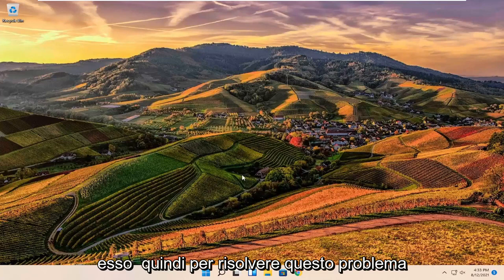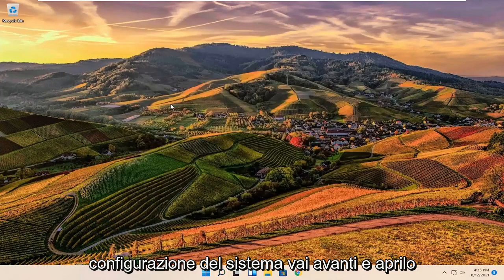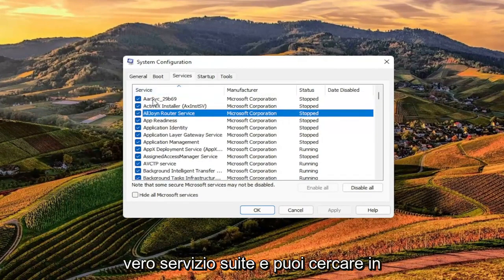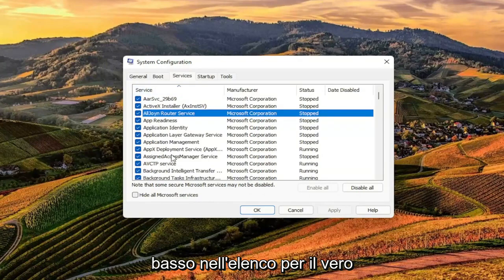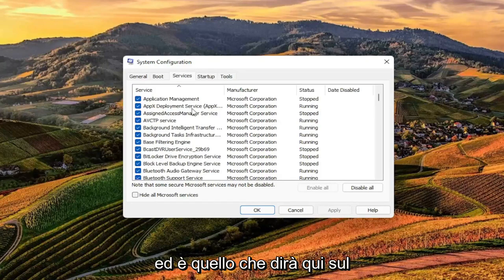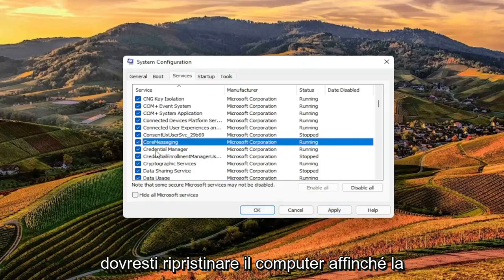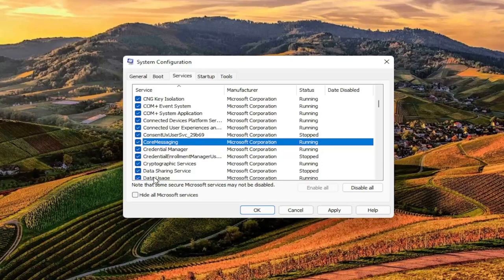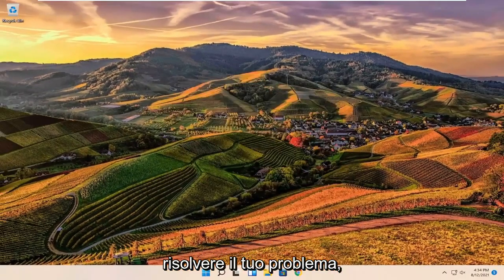Risolto il problema con il cerchio blu rotante accanto al cursore del mouse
Windows 11 Cursore di caricamento Cerchio lampeggiante FIX (computer HP)

Dopo l'aggiornamento a Windows 11, molti utenti hanno iniziato a lamentarsi di vedere costantemente il cerchio di caricamento blu lampeggiante (icona di "caricamento" brevettata di Windows) accanto al puntatore del mouse. I computer degli utenti interessati sembravano eseguire costantemente un'attività o "caricare" qualcosa, rendendo impossibile per gli utenti interessati condurre senza problemi le loro attività quotidiane sui propri computer. Questo problema fa sì che il puntatore del mouse di un utente interessato si impegni con un'altra attività, il che significa che usarlo per qualcos'altro, come fare doppio clic su qualcosa o anche fare clic con il pulsante destro del mouse in qualsiasi punto per aprire un menu di scelta rapida, diventa quasi impossibile.

Alcuni utenti di Windows 11 hanno un problema con il puntatore del mouse sul proprio dispositivo. Un cerchio blu rotante costante accanto al puntatore del mouse li irrita continuamente. Il motivo principale alla base di questo problema è perché alcuni processi in background consumano continuamente un'enorme quantità di potenza di elaborazione. Se stai affrontando lo stesso problema da parte tua, non preoccuparti. Il tuo problema sarà risolto in pochissimo tempo se segui queste correzioni sul tuo computer. Ma prima di procedere con queste correzioni, prova queste soluzioni alternative e controlla se il cerchio blu rotante è ancora visualizzato accanto al puntatore del mouse o meno.

La maggior parte del pool di utenti di Windows 11 che sono stati interessati da questo problema sono persone che hanno un laptop fornito con uno scanner di impronte digitali integrato per una maggiore sicurezza o un computer a cui hanno acquistato e collegato uno scanner di impronte digitali. Tutti gli altri utenti interessati soffrivano di questo problema a causa di un software o driver di terze parti, ma il colpevole di questo problema, in quasi tutti i casi, è risultato essere un dispositivo di input o un'applicazione o un driver di terze parti accoppiato con un dispositivo di input. Questo problema ha afflitto principalmente gli utenti di computer HP e ASUS, ma non c'è nulla che gli impedisca di vittimizzare gli utenti di Windows 11 che hanno computer prodotti da altre marche.

Problemi affrontati in questo tutorial:
correzione del cerchio lampeggiante di caricamento del cursore
caricamento del cursore cerchio lampeggiante windows 11
cerchio lampeggiante di caricamento del cursore
caricamento del cursore del mouse lampeggiante
cerchio lampeggiante di caricamento del cursore di Windows 11

Un cursore o un puntatore del mouse è in genere una freccia continua non lampeggiante o una forma simile quando si lavora in Windows 11. In applicazioni simili a Microsoft Word, il cursore diventa una barra verticale che lampeggia per indicare dove si sta lavorando nel documento.